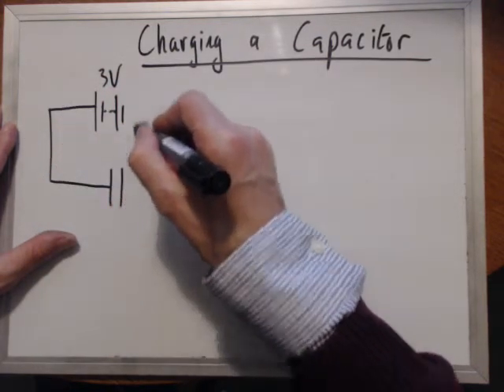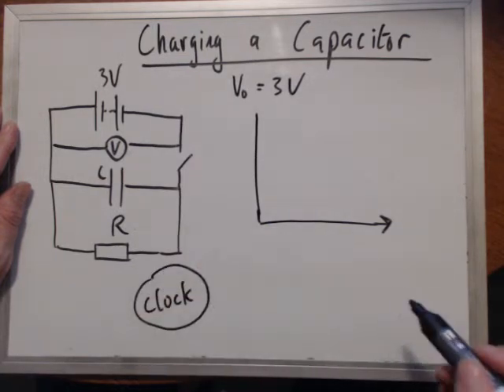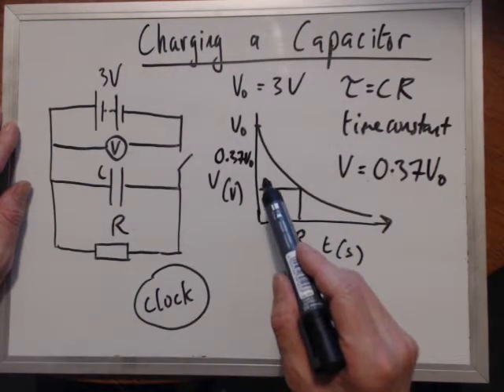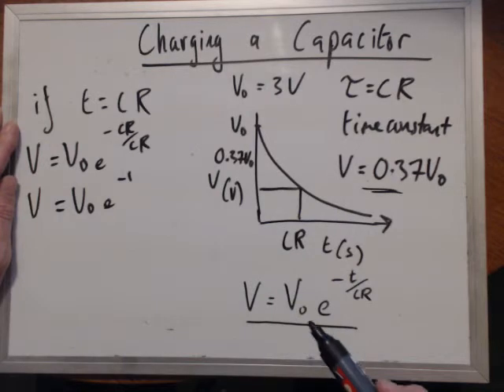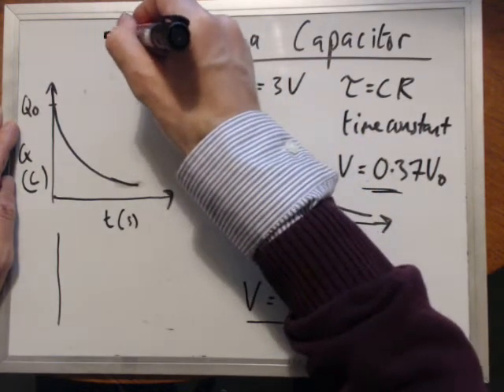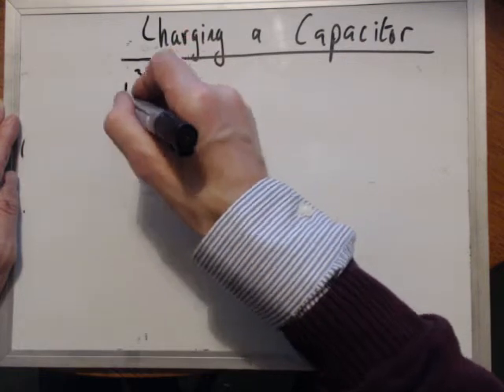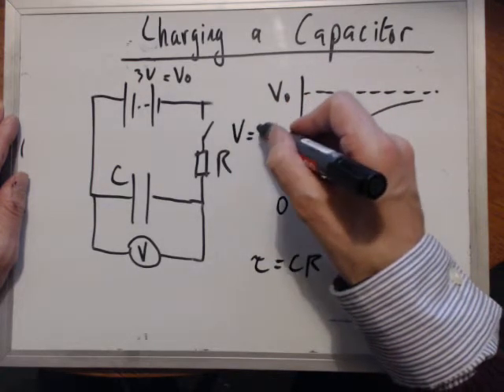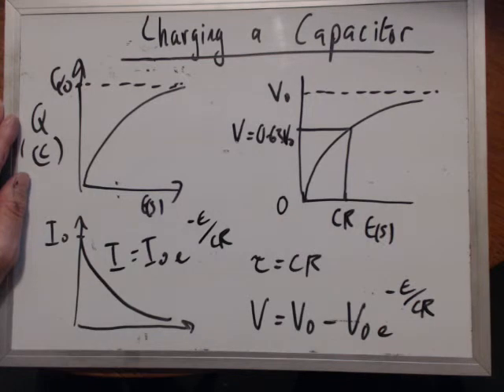Charging and Discharging a Capacitor